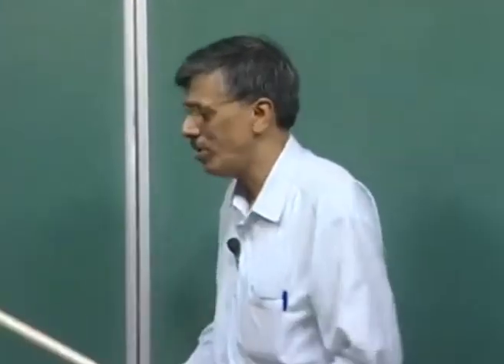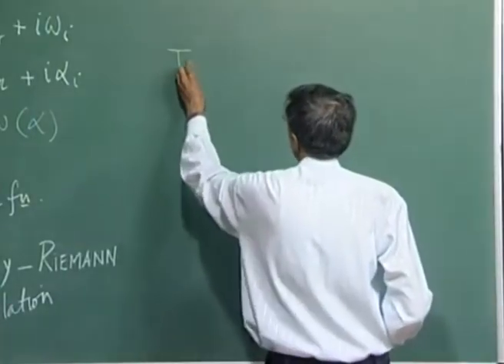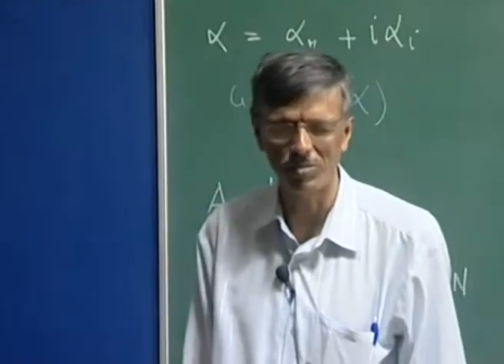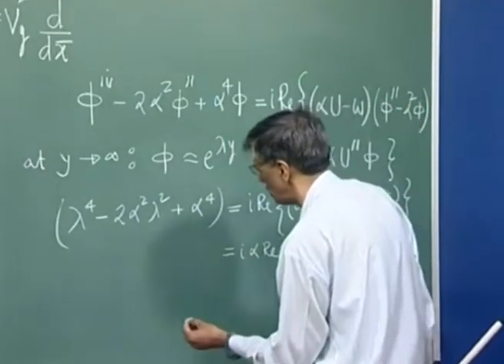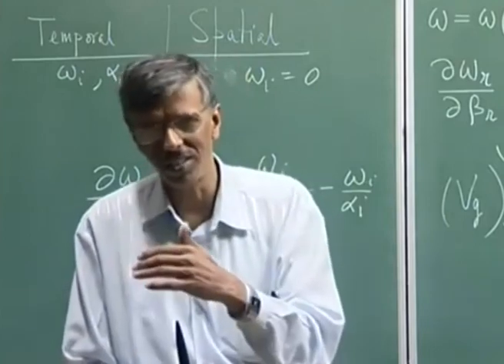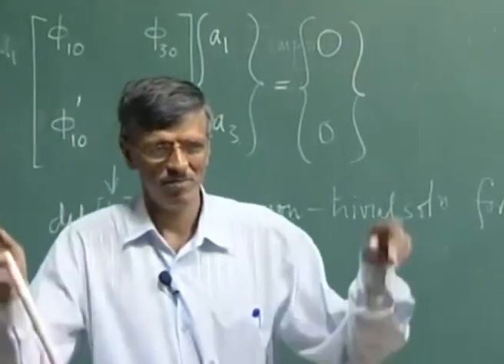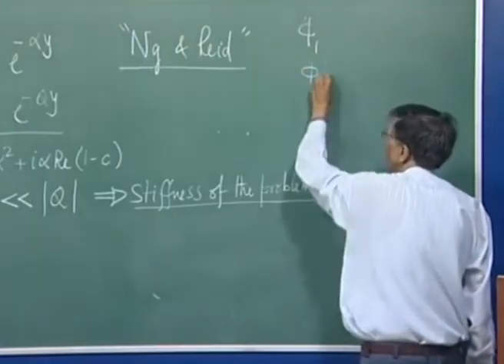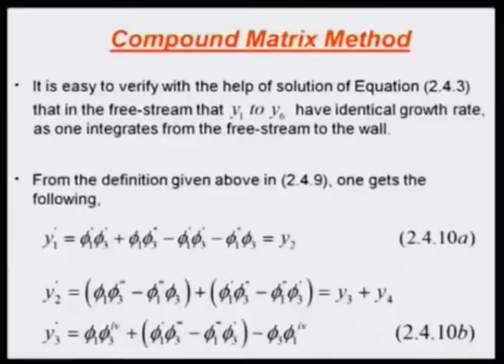Lec 09: Instability and Transition of Fluid Flows